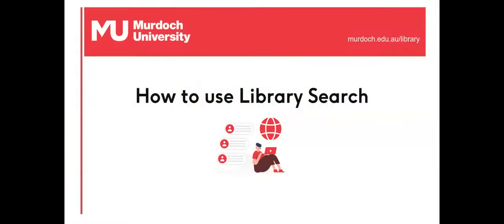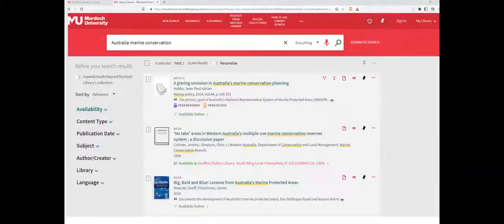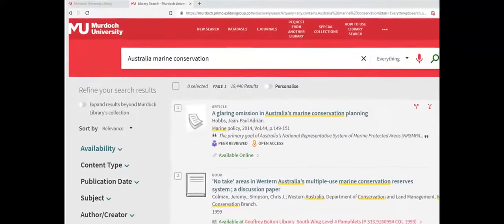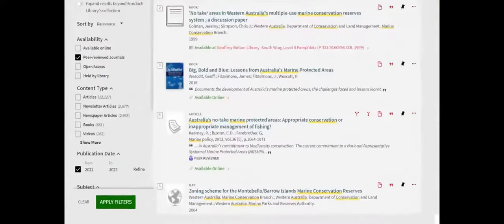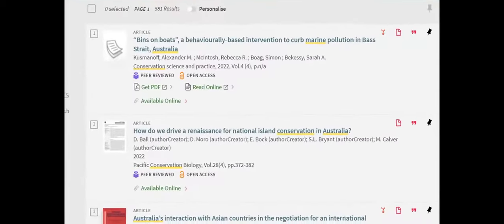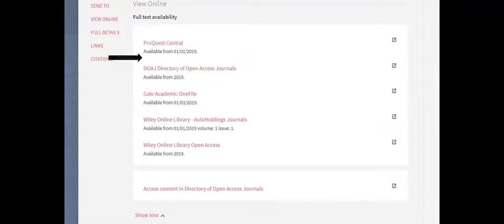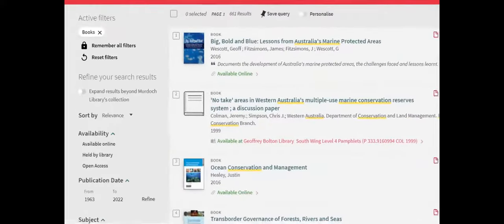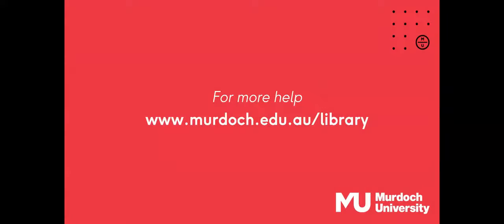How to use Library Search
Use Library Search to source books, articles, videos, and more.